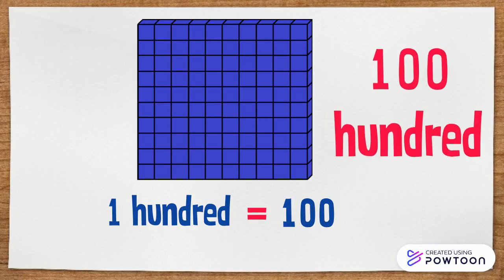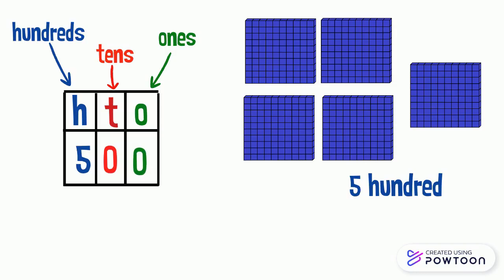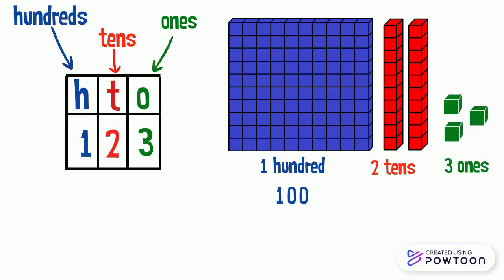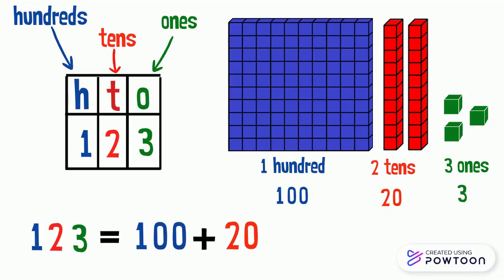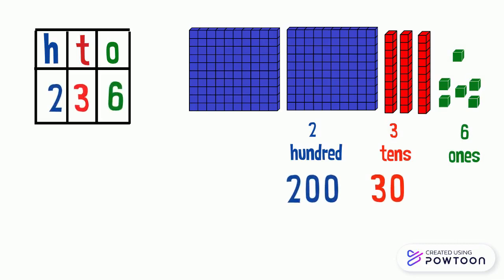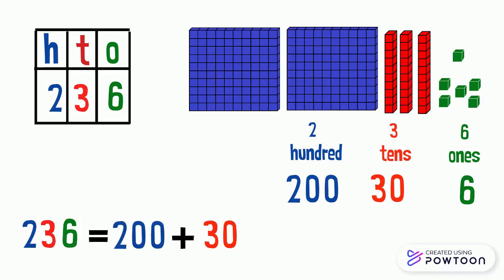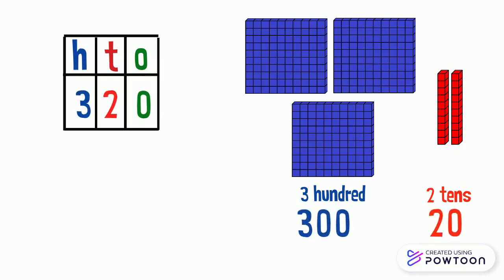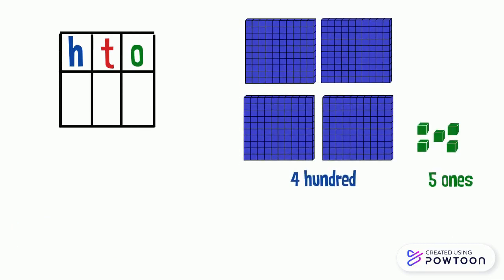The expanded form - Grade 2